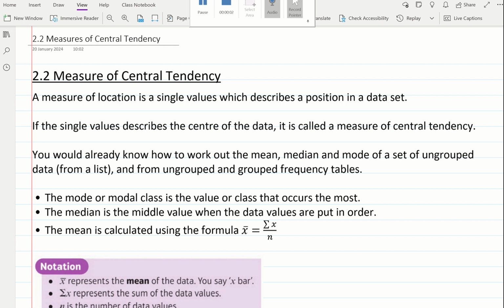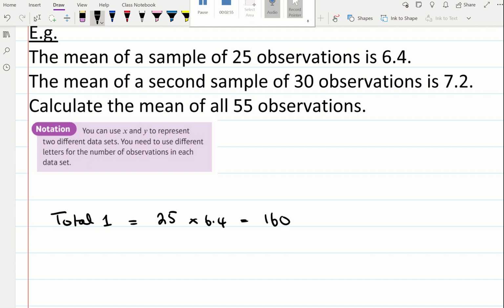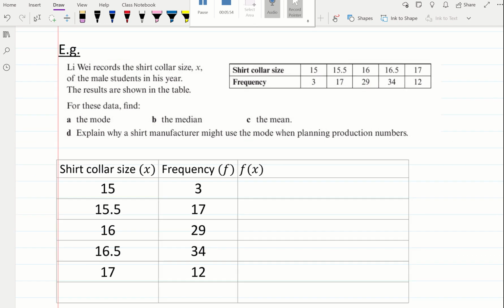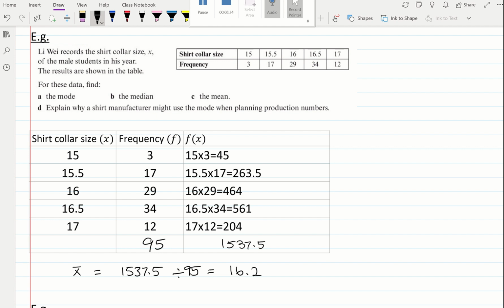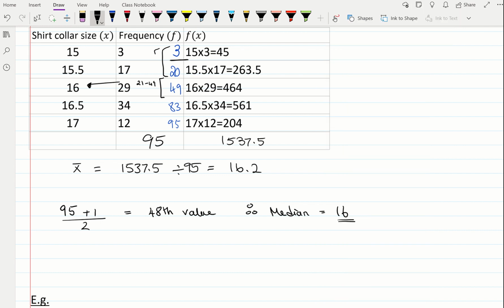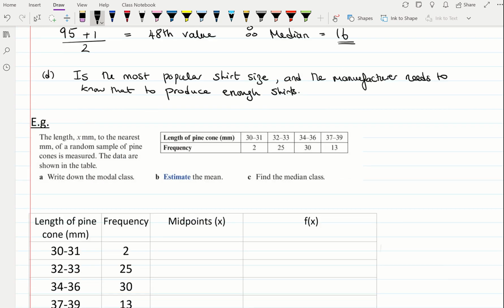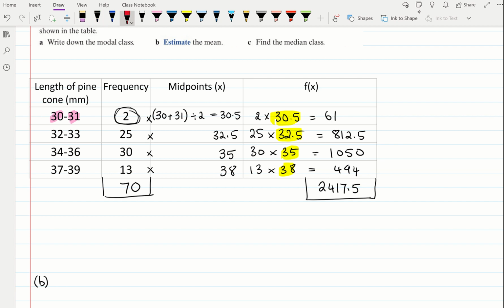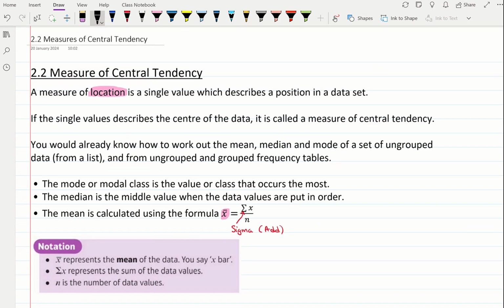S1 Chapter 2: Measures of Central Tendency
International A-Levels
Statistics 1 (S1)
Chapter 2
Section 2.2
Measures of Central Tendency
Averages
Mode, Median, Mean
From grouped and ungrouped frequency tables